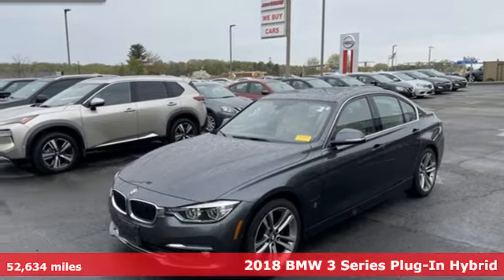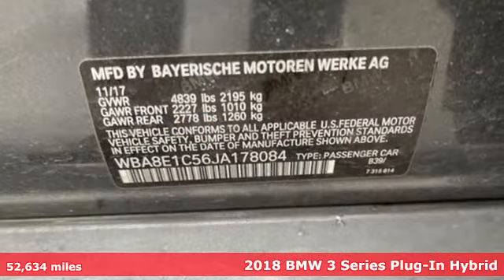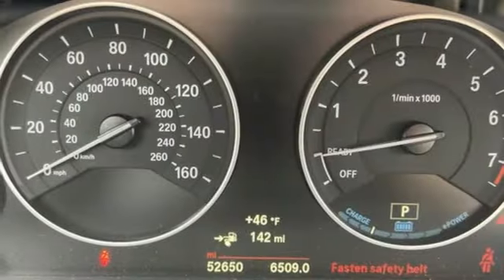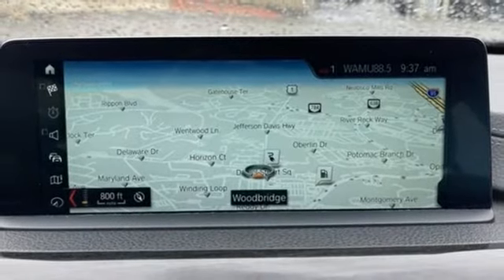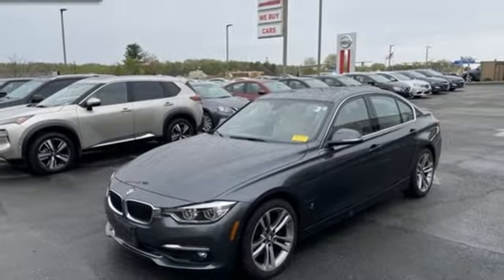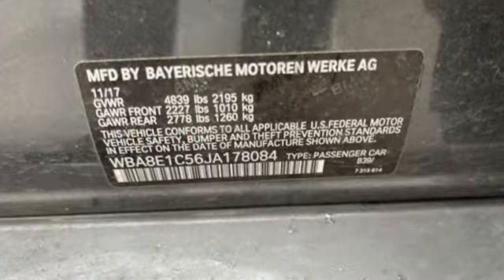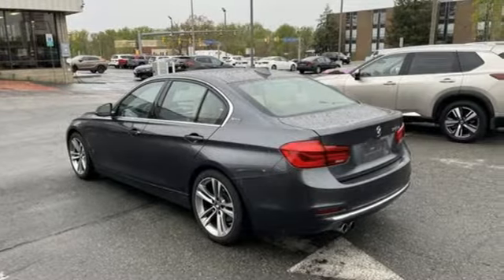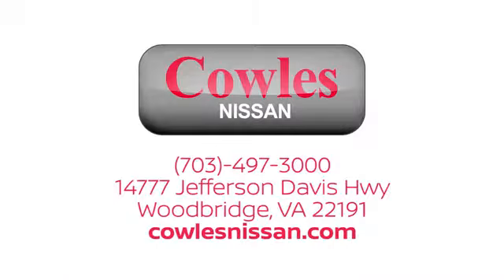Used 2018 BMW 3 Series Washington DC VA Woodbridge, VA G0199 - SOLD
Year: 2018
Make: BMW
Model: 3 Series
Trim: 330e iPerformance
Engine: 2.0L 4-Cylinder DOHC 16V
Transmission: 8-Speed Automatic
Color: Gray
Interior: Venetian Beige
Mileage: 52634
Stock #: G0199
VIN: WBA8E1C56JA178084

Address:
14777 Jefferson David Hwy